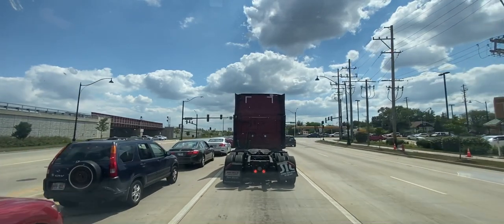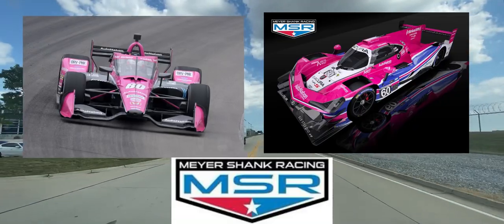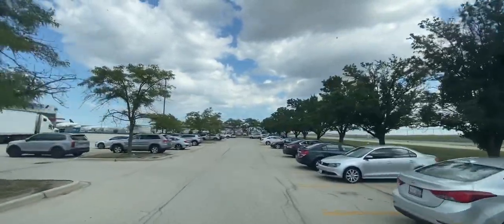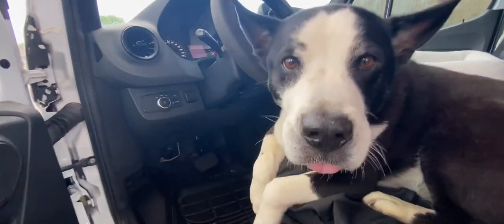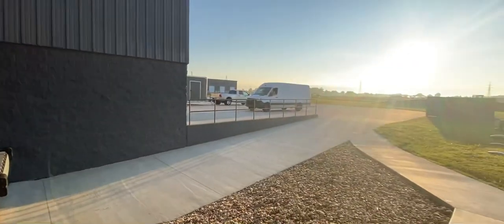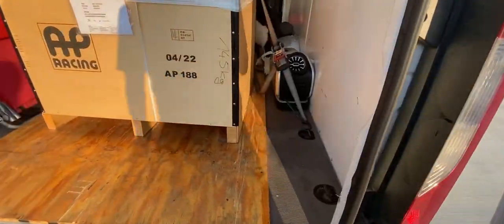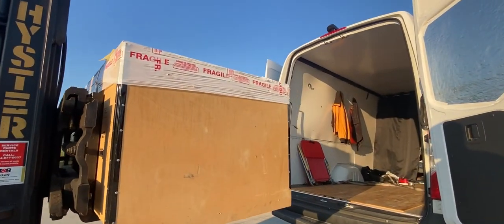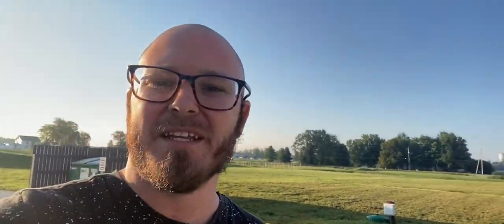Sprinter van business travel vlog expediting with my dog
This is a short but good trip going from Illinois to Ohio. Hauling engine parts for the Meyers Shank Indy and supercar racing team. I was lucky enough to meet Dave and have him show me around their facility and garage! If there is anything you want to know please ask. I’m an open book.